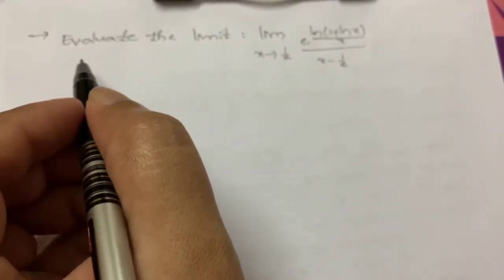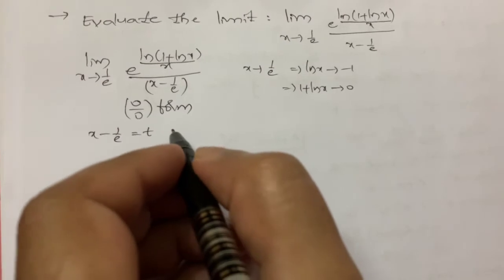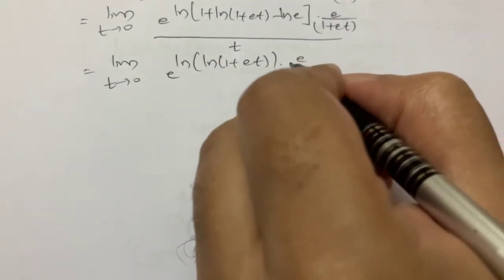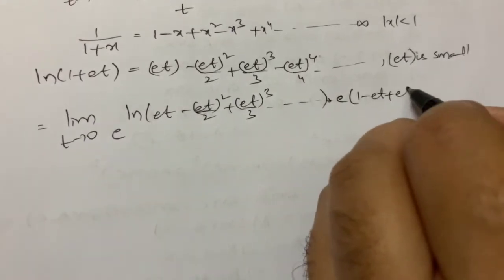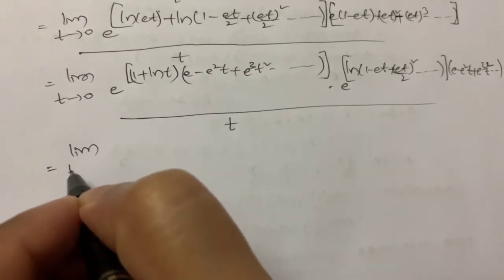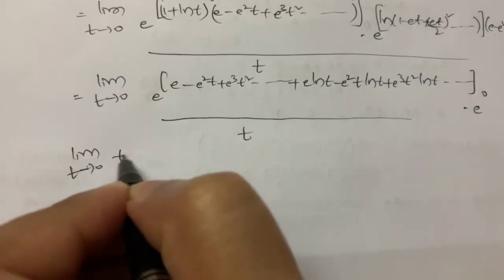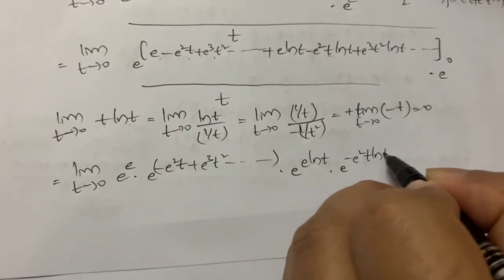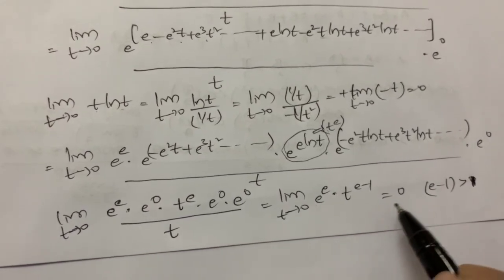Tough Problem in Limits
Solving the limit of a problem using expansions and rearrangements